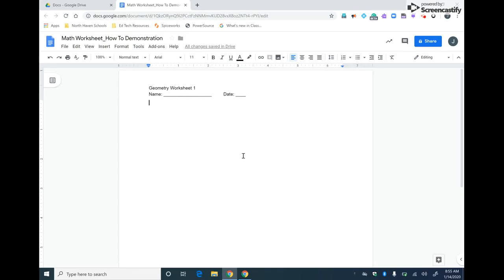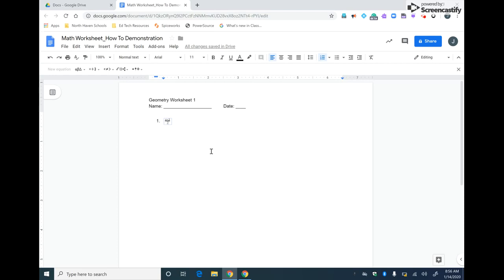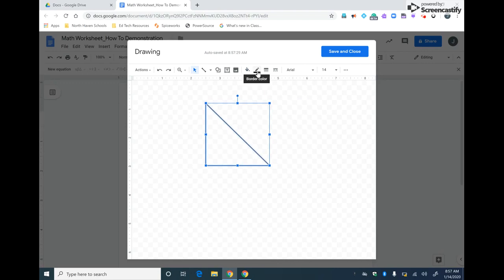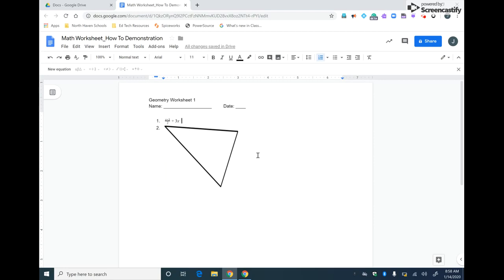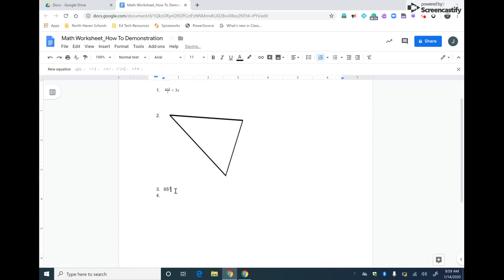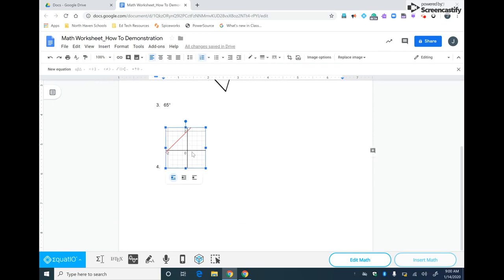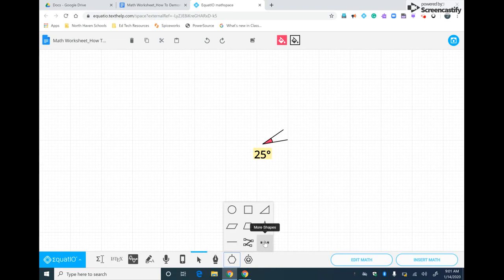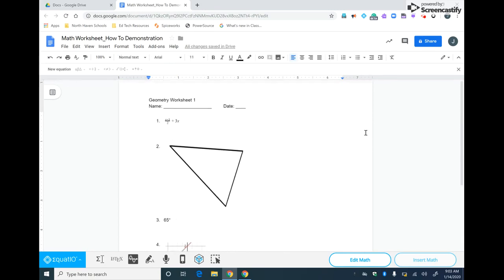Tools to Create a Math Worksheet in Docs